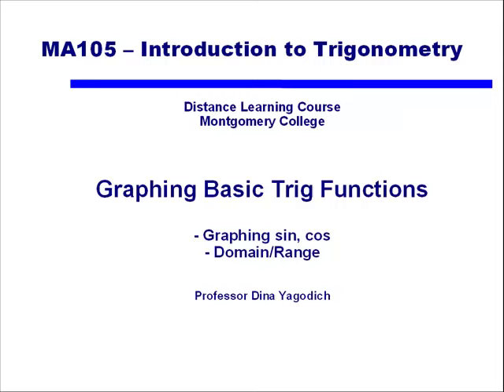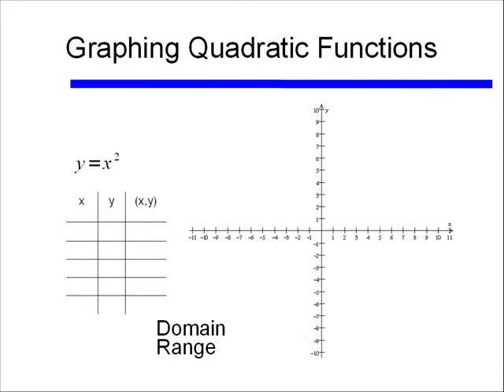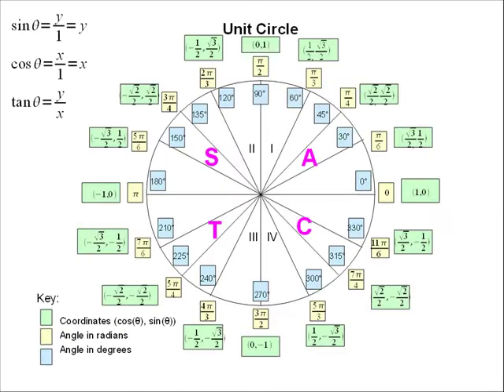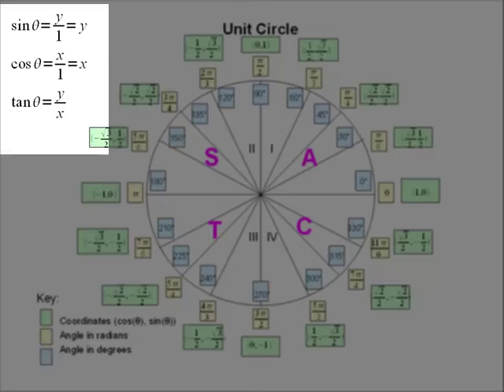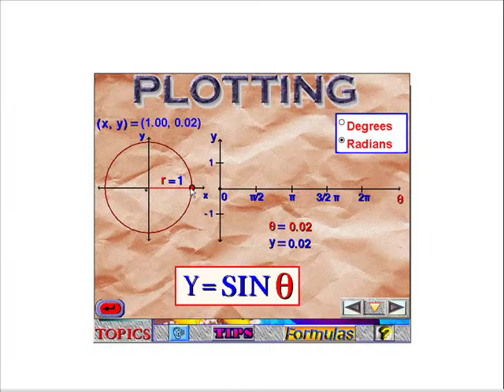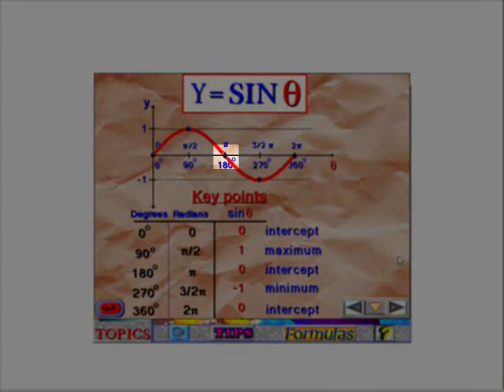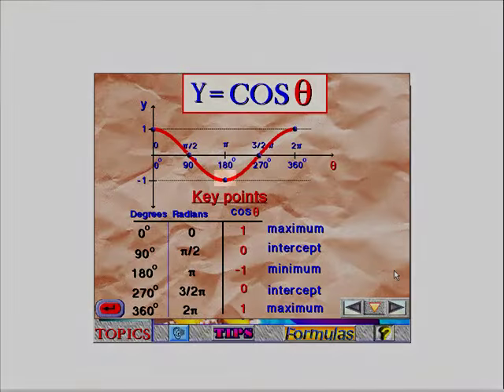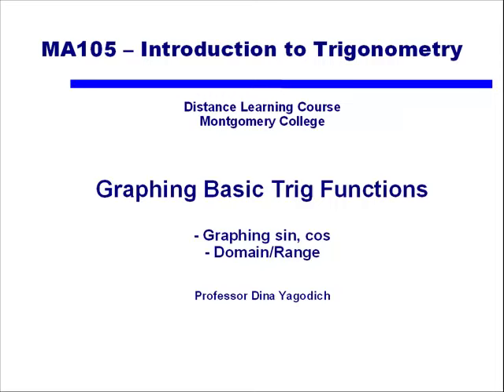Graphing Basic Sin and Cosine Functions